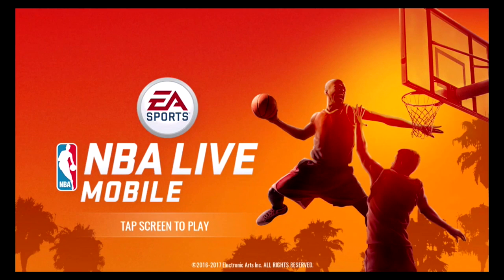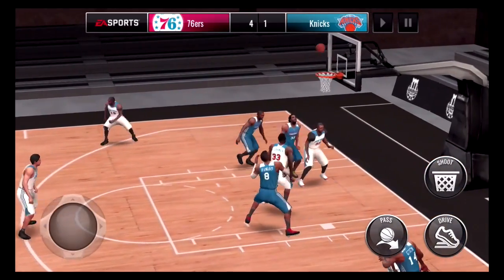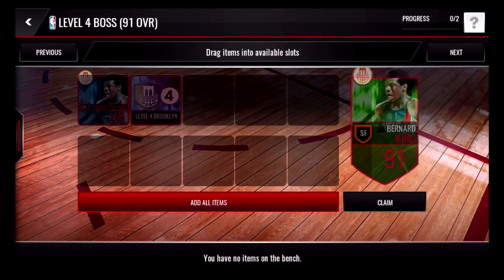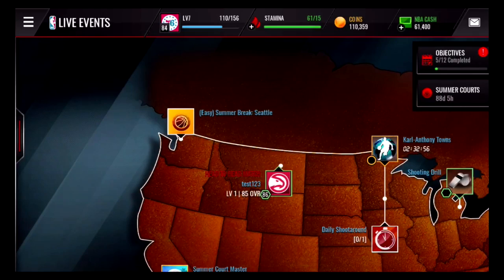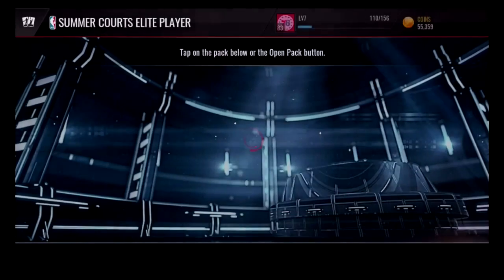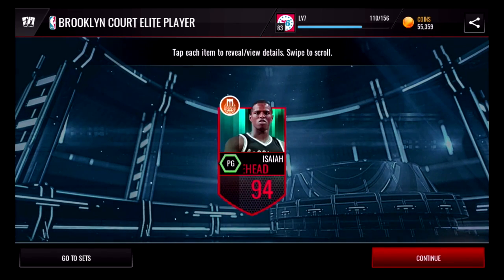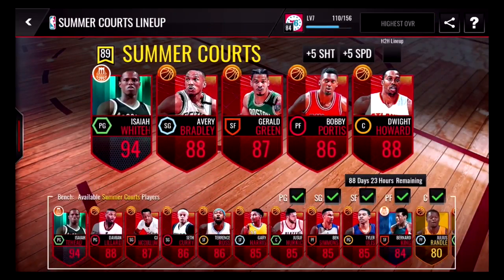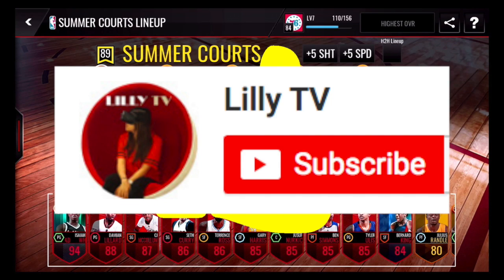🕶️ SUMMER COURTS FIRST LOOK PACK OPENING | 99 IVERSON 🌴 100+ NEW CARDS | NBA LIVE MOBILE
Here's a comprehensive preview of Summer Courts on NBA LIVE MOBILE!

No face cam today due to time constraints! 📷

Gear:
Fidget Toy
Memory Card
Travel Tripod
iPad Holder
Travel Microphone
Mouse Pad